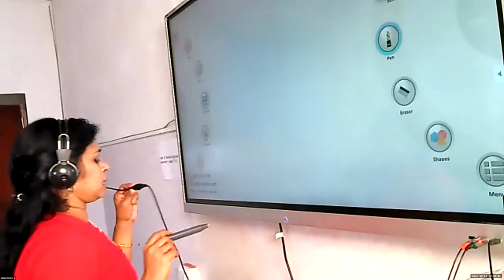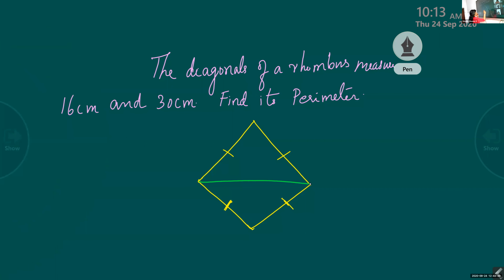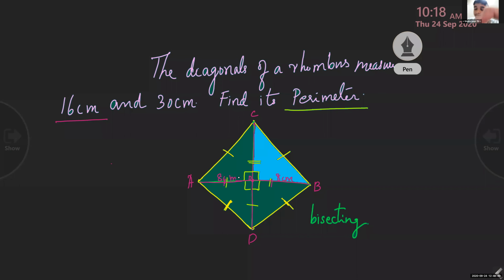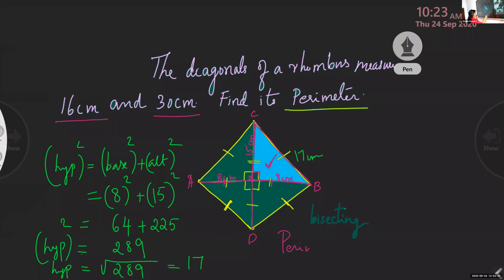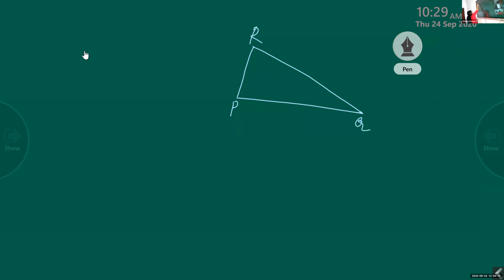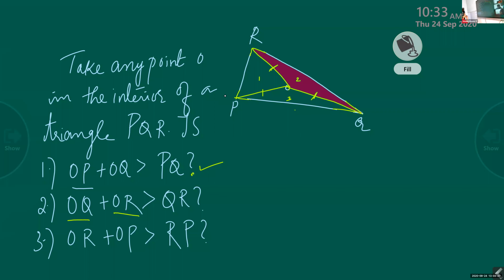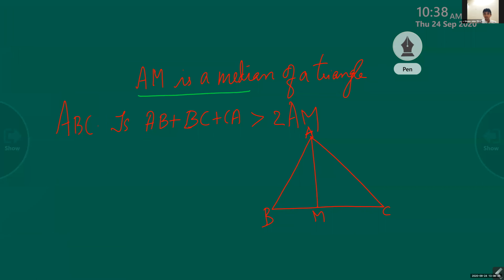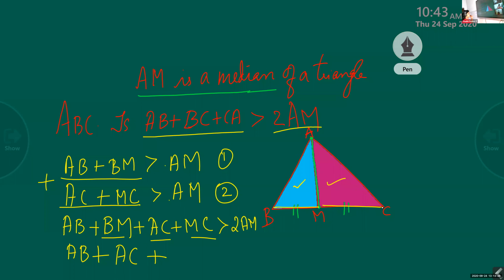Dr.Raju Davis International School | CLASS 7 MATHS | 24-09-2020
CLASS 7 MATHS APPLICATIONS OF PYTHAGORAS PROPERTY